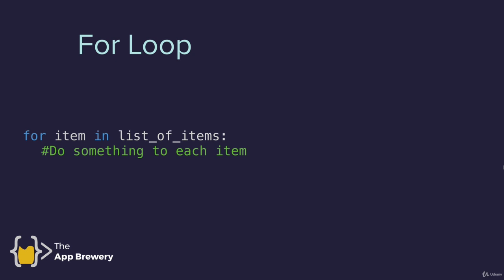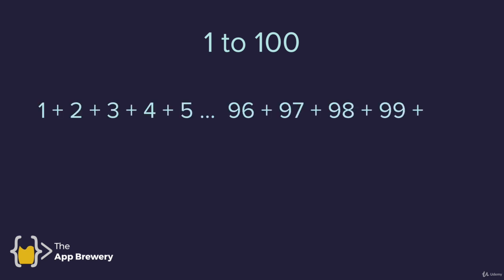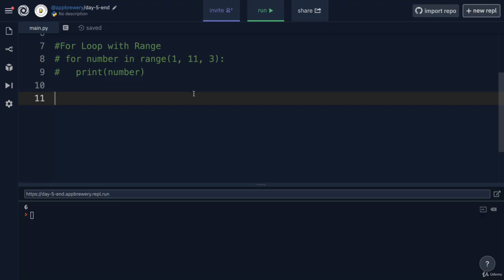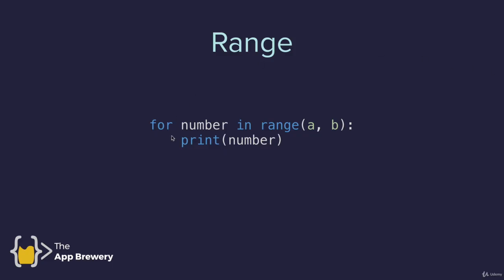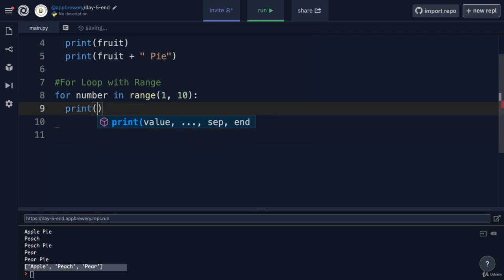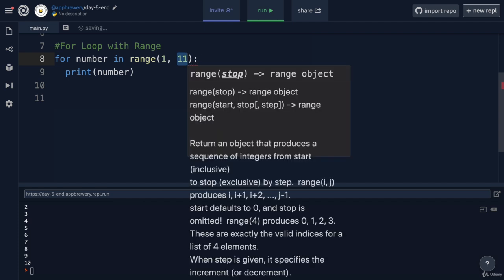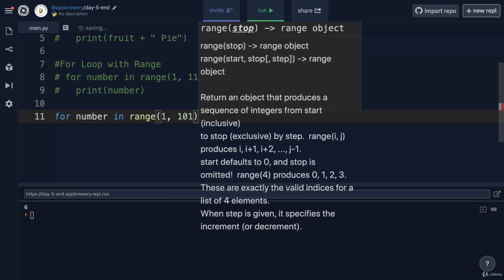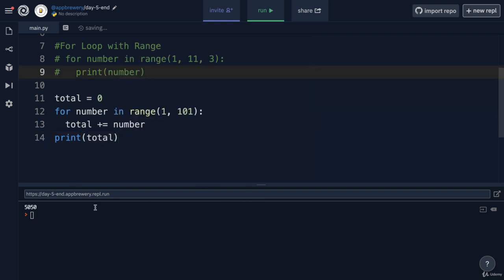For Loops: 5 Essential Range() Function Examples Explaine.Python, Range Function, Python Tutorial,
Unlock the power of Python’s for loops with this comprehensive tutorial! In this video, we break down 5 essential examples using the range() function, guiding you through everything from basic iterations to more advanced looping techniques. Whether you're a beginner or looking to refine your coding skills, you’ll learn how to:

Iterate over sequences effortlessly
Generate dynamic number ranges
Write cleaner, more efficient code
Watch along for clear, step-by-step instructions and practical tips to boost your Python programming.